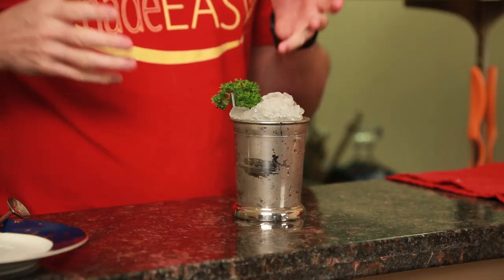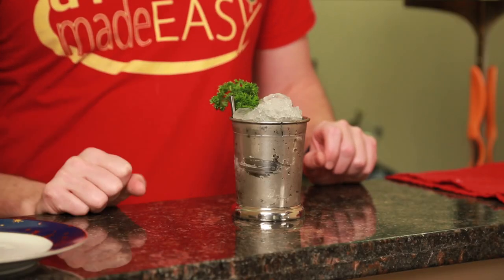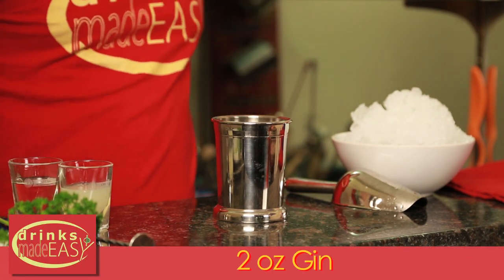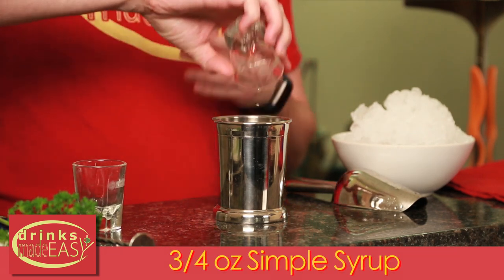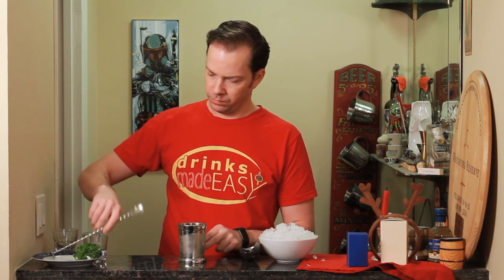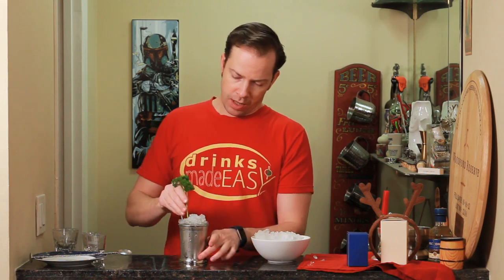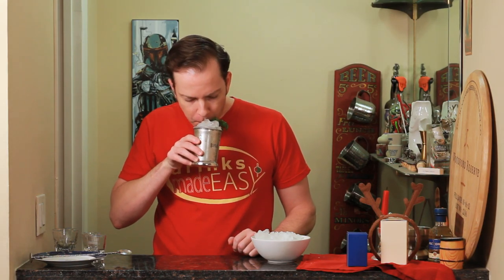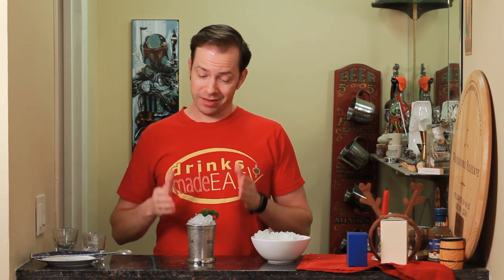How To Make A Parsley Julep | Drinks Made Easy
How To Make A Parsley Julep by Drinks Made Easy. We're back with another video on how to make cocktails at home. Today we bring you the Parsley Julep. This Julep variation, not to be confused with the popular mint julep, is great anytime of year.